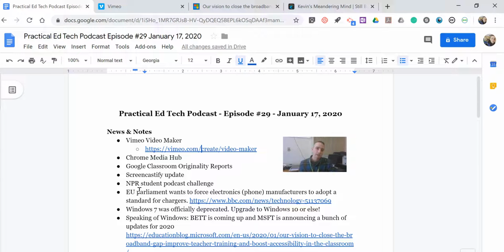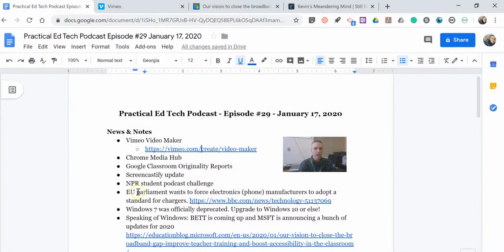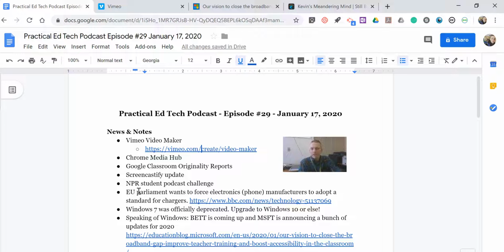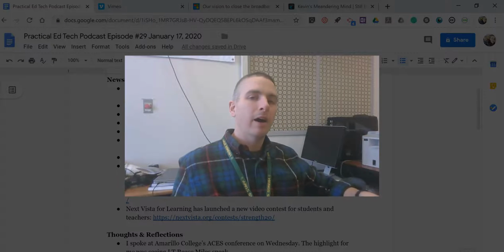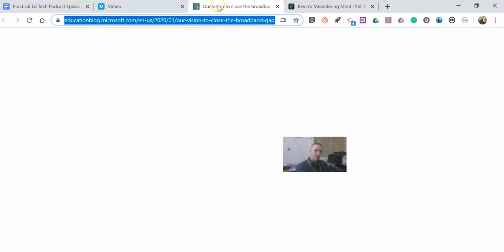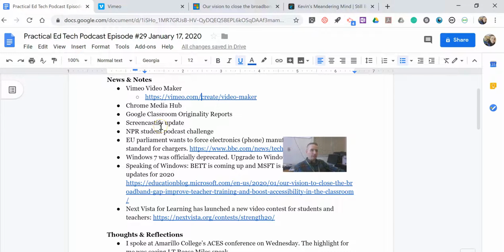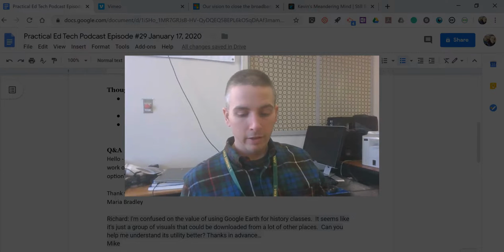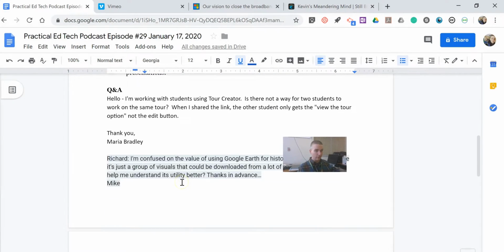Practical Ed Tech Podcast Episode #29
In this episode I share an exciting update about Screencastify, give a preview of some products to be released at BETT, shared my professional learning highlight of the week, and answered some questions from readers.